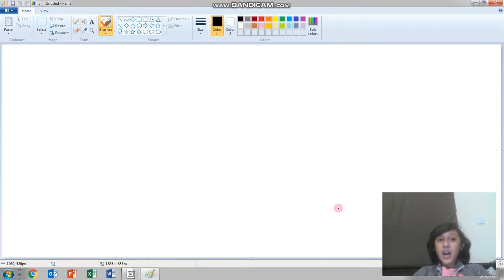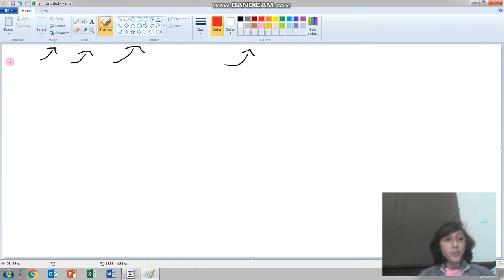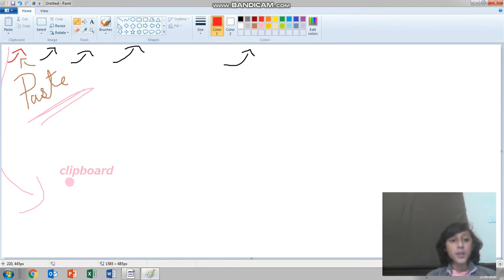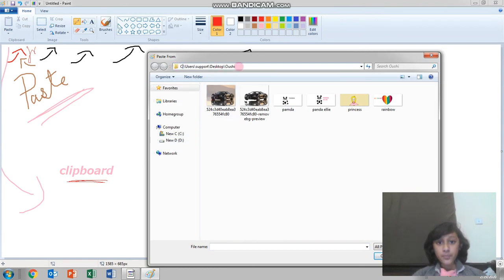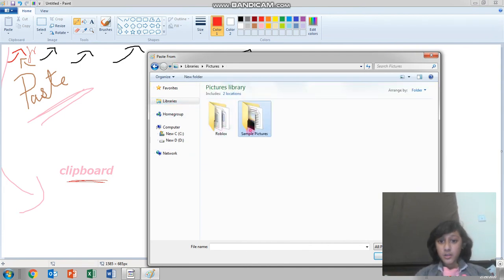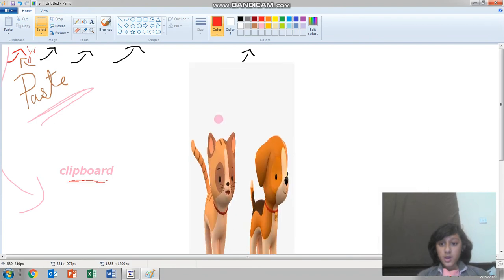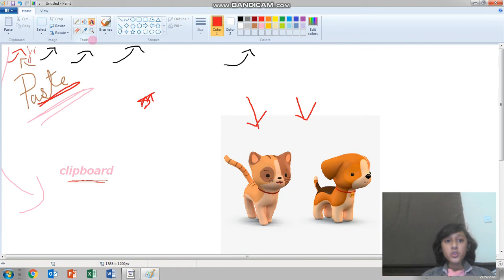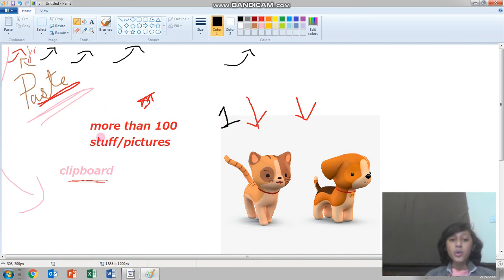Insert images in MS paint easily tutorial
howdy friends! how r u guys! watch my video for more details